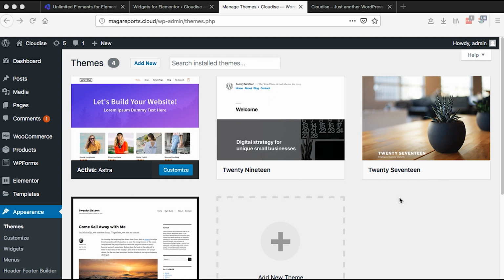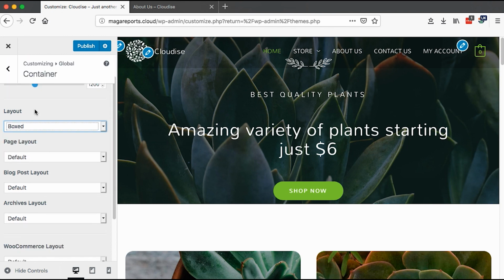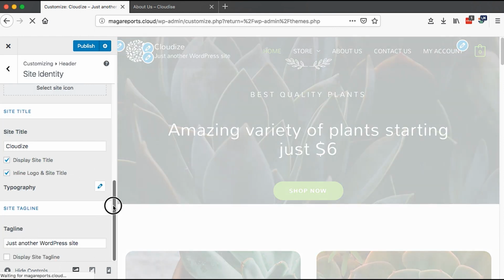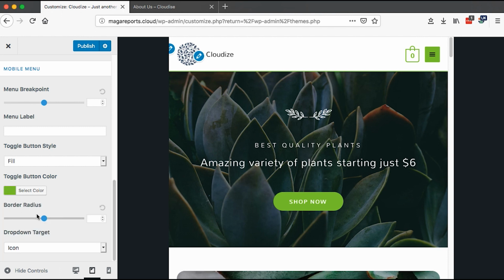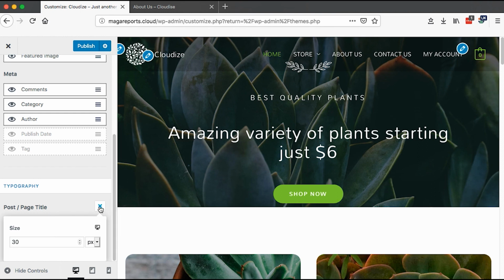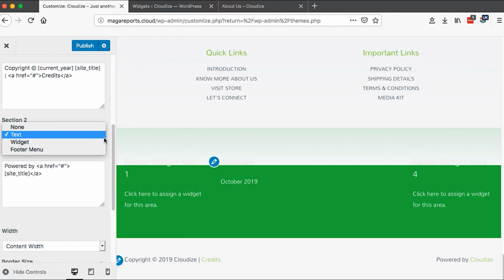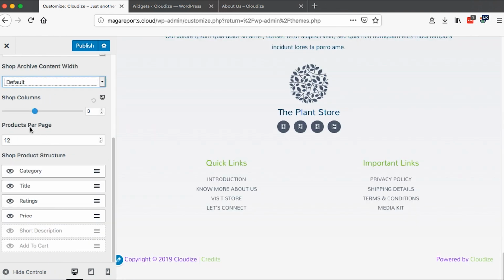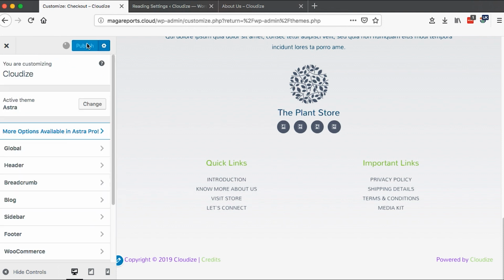Best Astra Customizer Settings (Astra theme 2.0)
Here is a full tutorial on the best Astra customizer settings. Also note that it is updated and applies to the Astra theme 2.0 +. This specific video was made on version 2.1.2.

Kwehangana Hamza
36869, Kampala